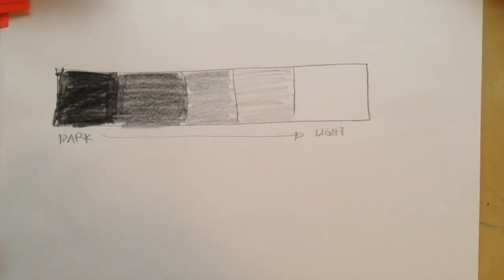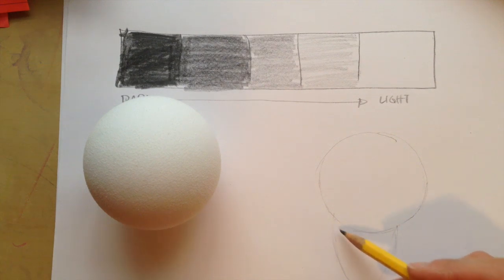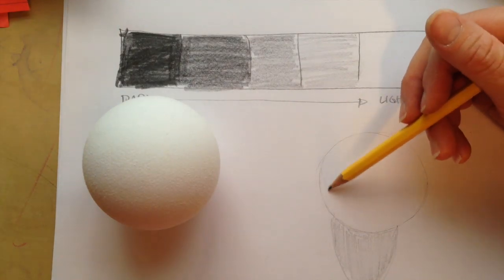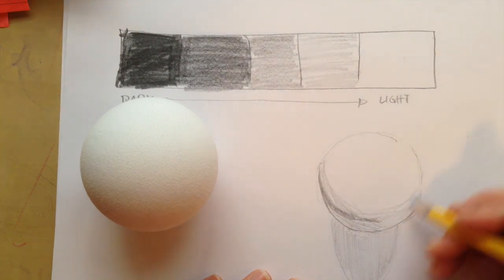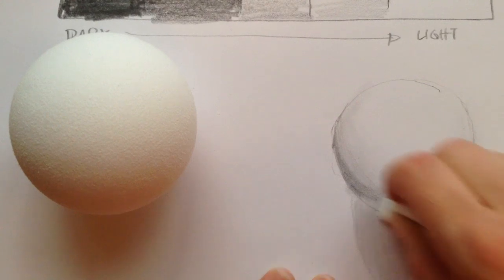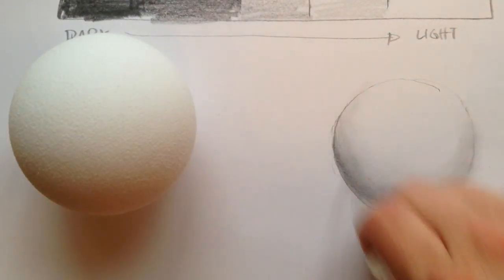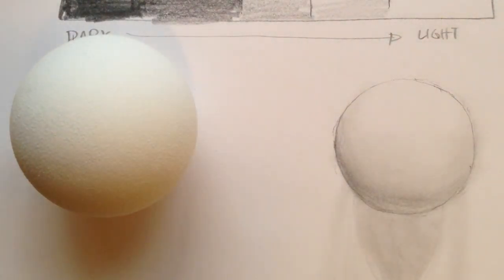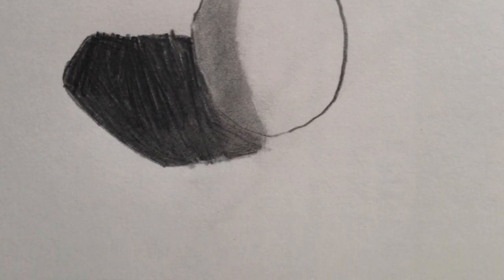Beginners drawing - shading part 2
This tutorial will show you how to use light and dark values to shade a sphere.  We will be using pencil, a paper and a tissue.  If you have a hard time creating form and realistic looking shadows this tutorial is for you.  Follow these simple steps and you will be amazed at the difference it can make in your drawings.  Enjoy!